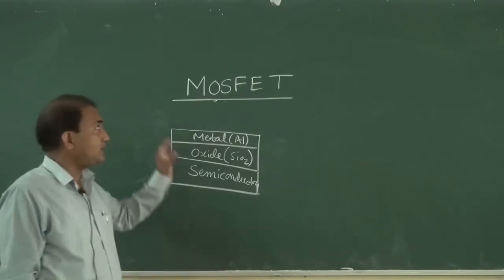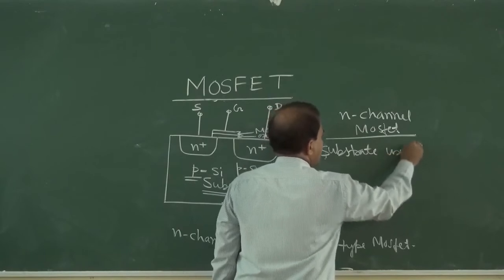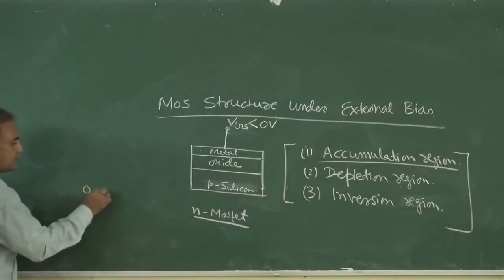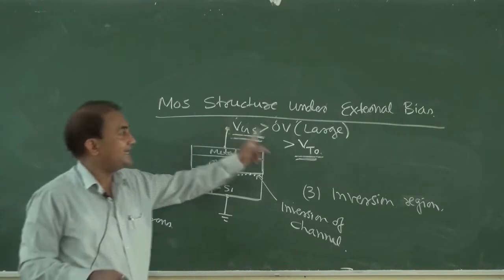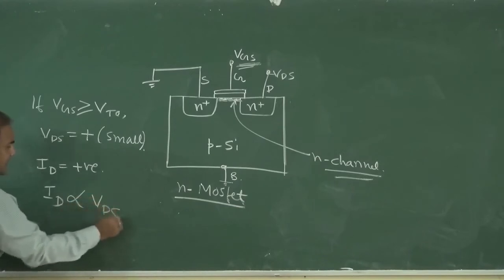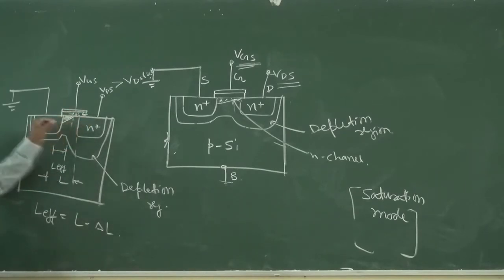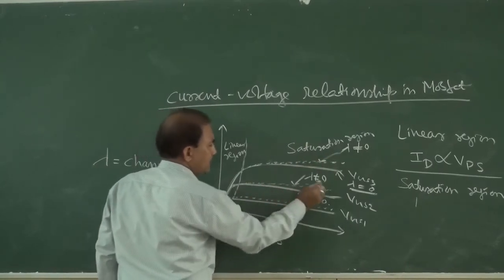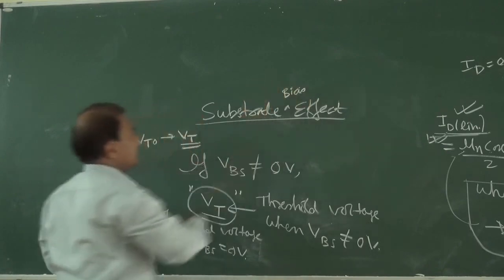Fundamental of Electronics Engineering (Lecture 26)